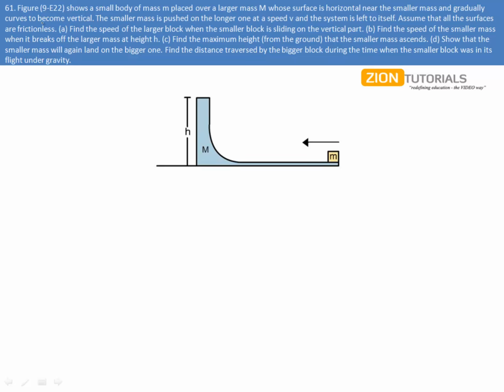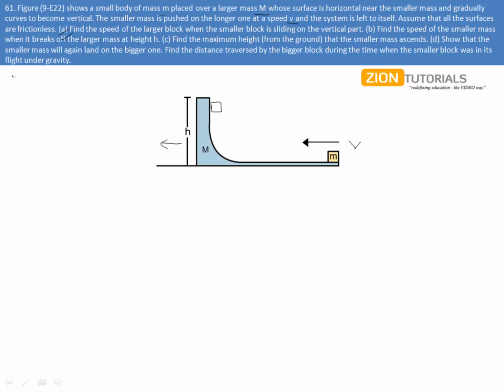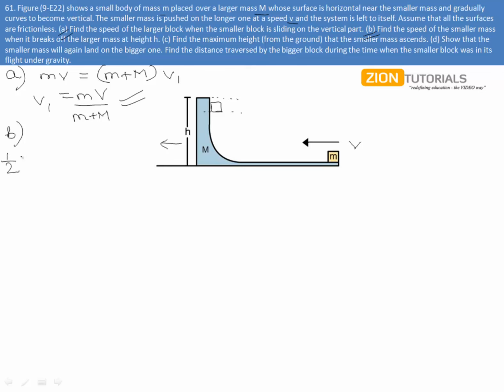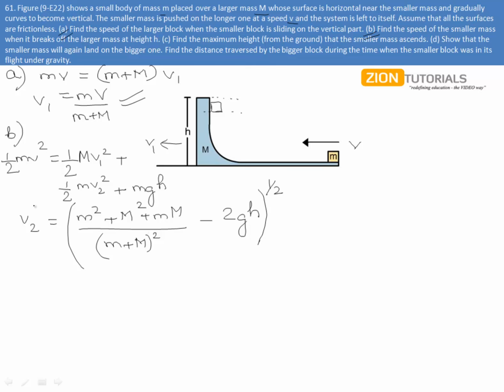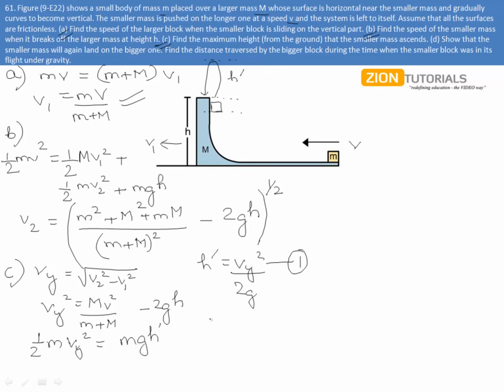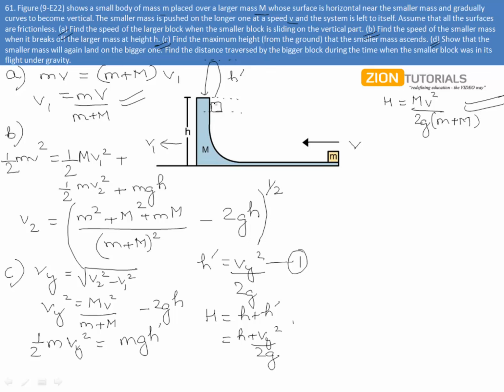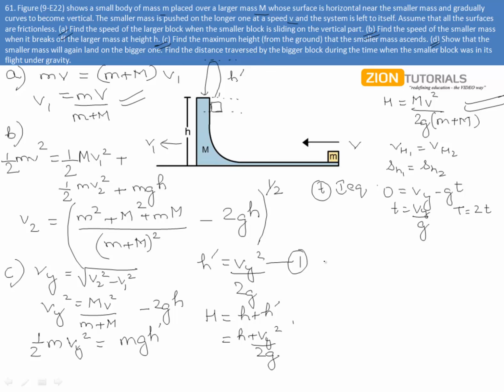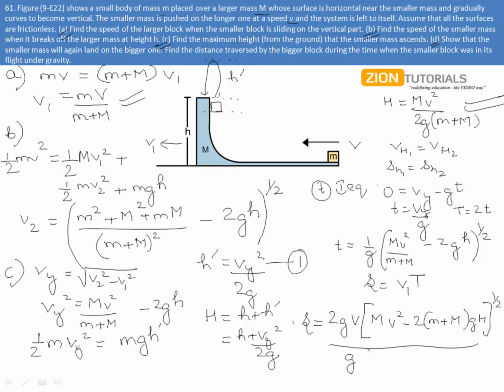com Q 61